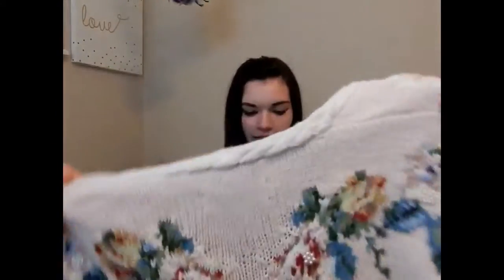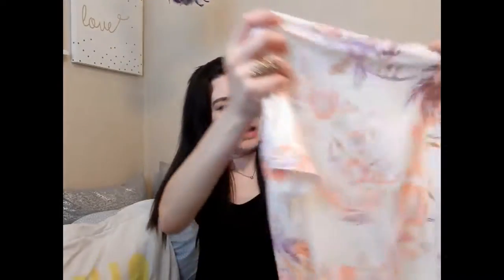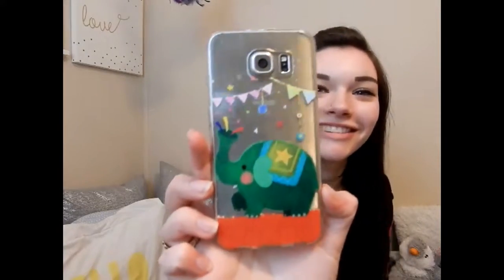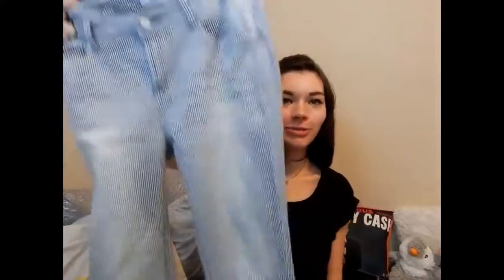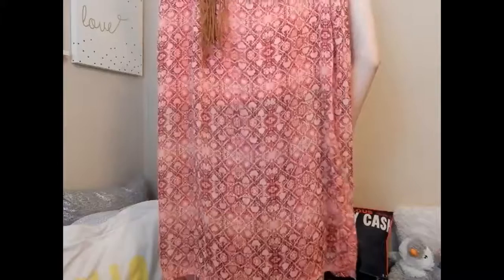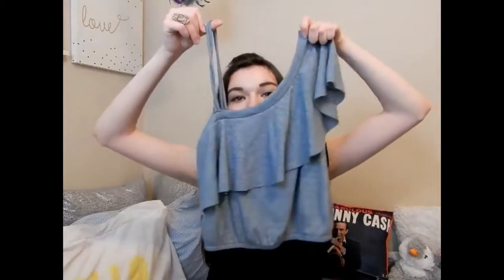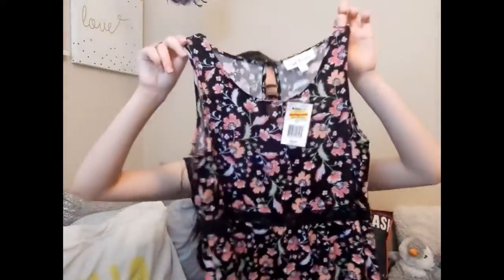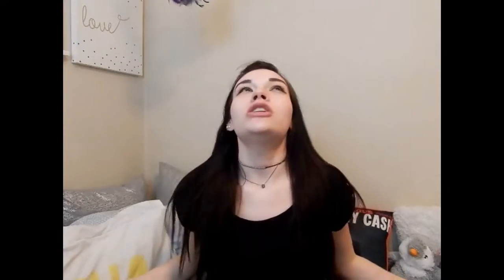Vacation Clothing Haul!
LOVE YOU ALL SO MUCH XOXOXO